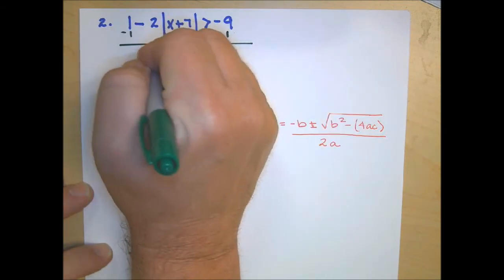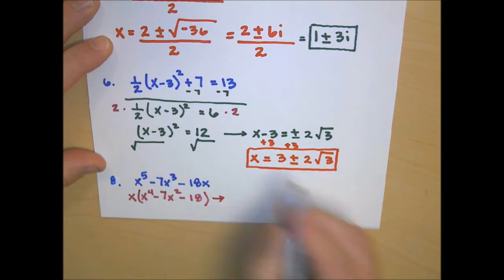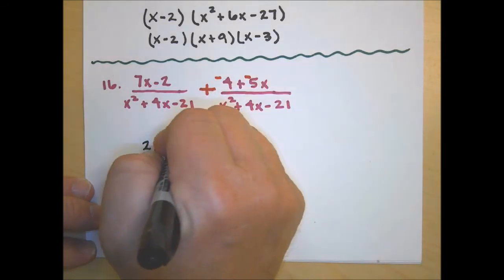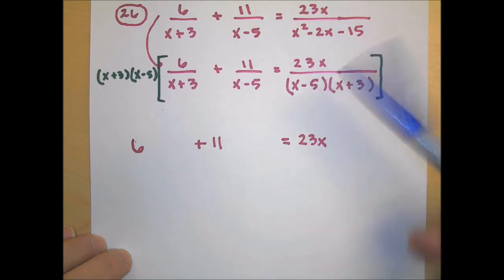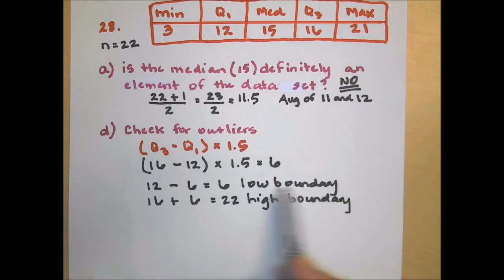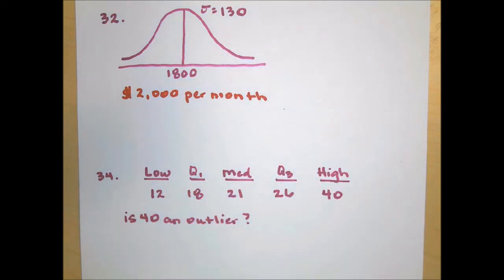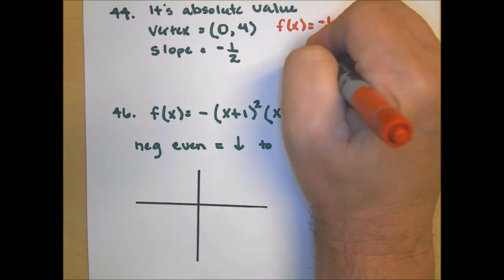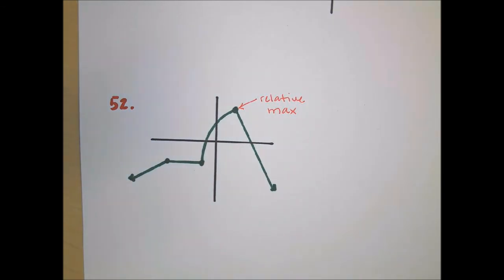Math 3 Fall Semester Cum Rev Even Answers